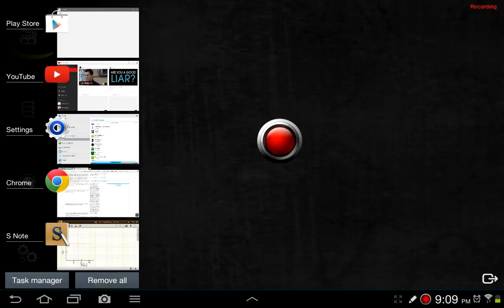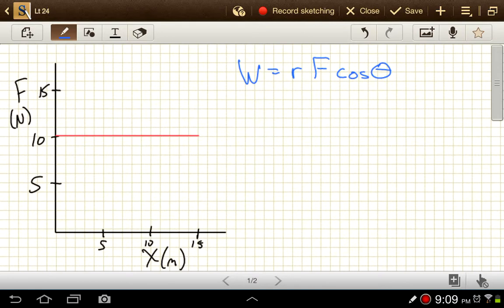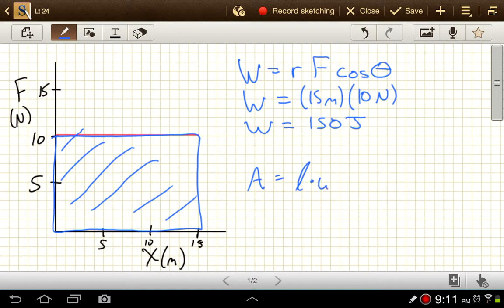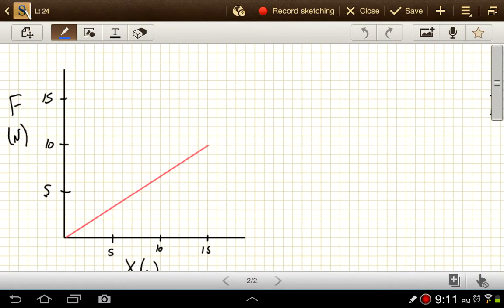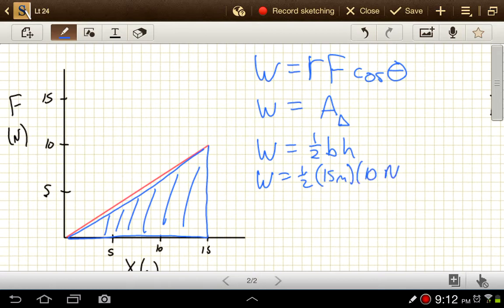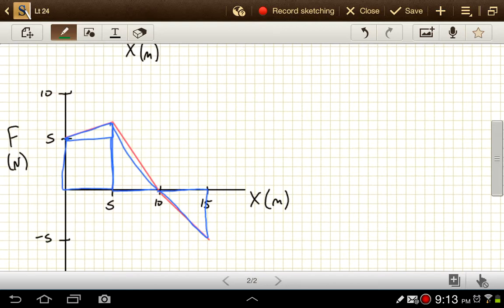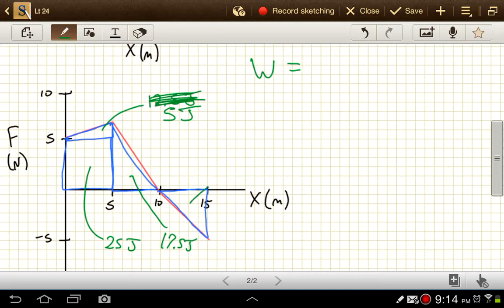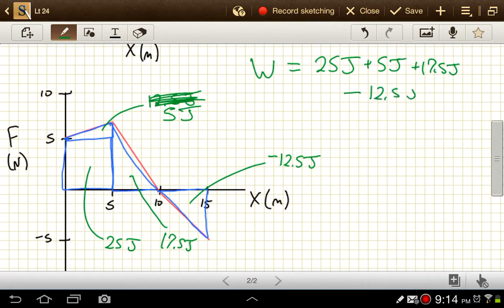Physics Work Problems - How to Calculate Work from a Graph of Force vs. Position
Work is a quantity in physics that can be calculated in a number of different ways.  One method involves finding the area "under the curve" of a force vs. position graph.

Technically, this is very basic calculus.  Don't get too worried, though; if you can calculate the area of triangles and rectangles, you can do this!

Work is one way that energy can enter or leave a system, so calculations like this often show up in problems involving energy and the conservation of energy.  Be sure to check out some of the videos in this playlist to get a taste of that!